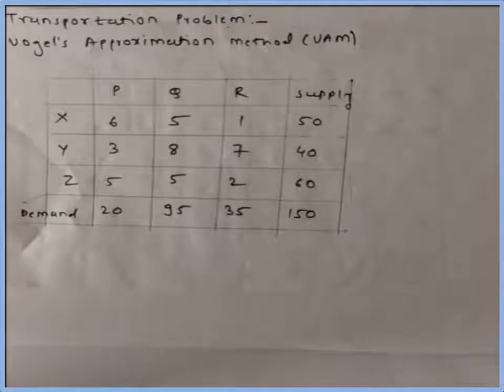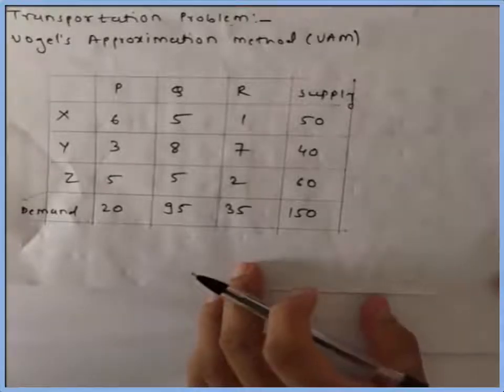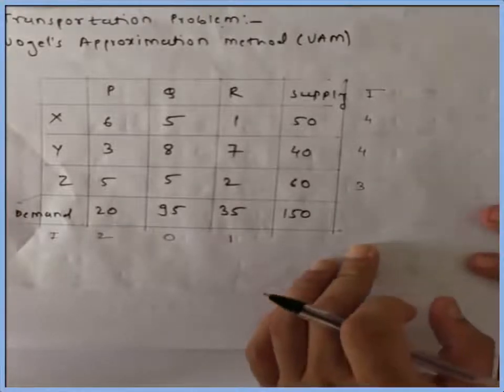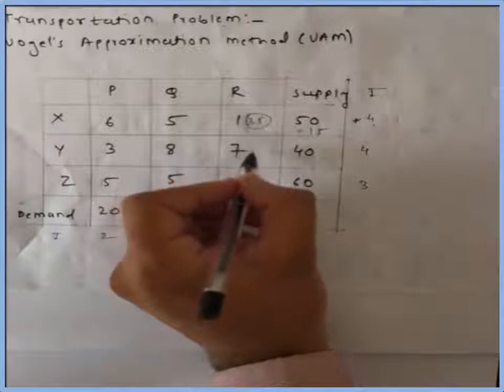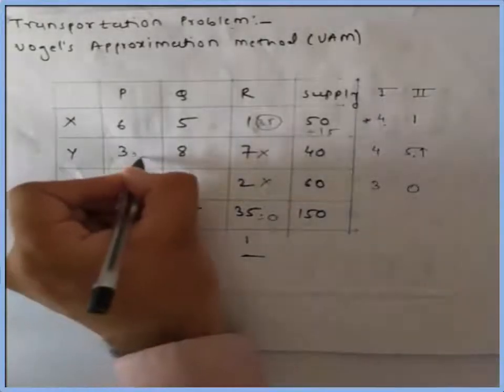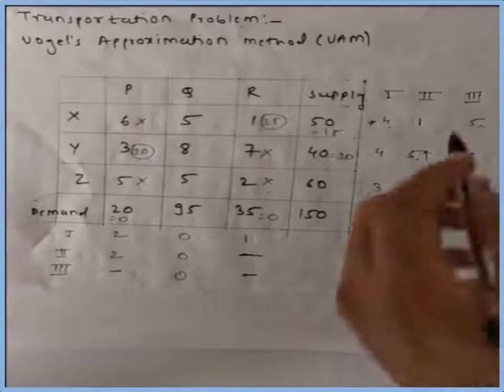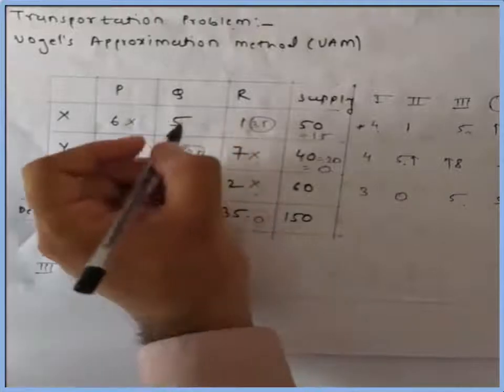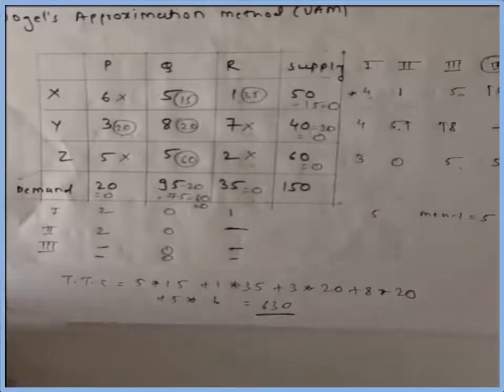09 Transportation Problem - Vogel's Approximation Method (TP- VAM)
Transportation Problem – Vogel’s Approximation Method (VAM)